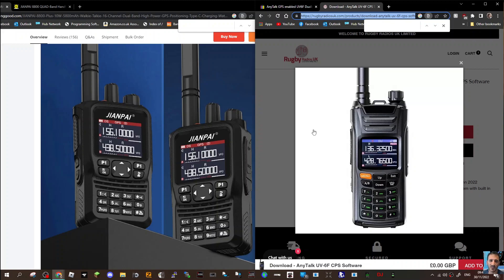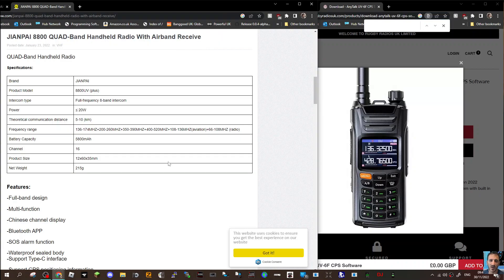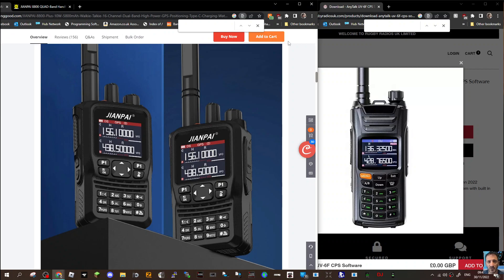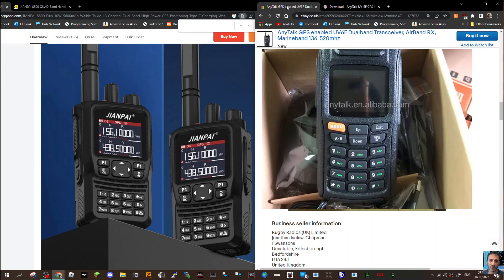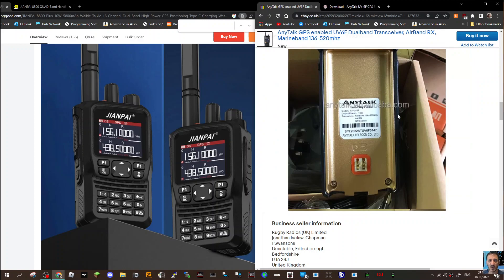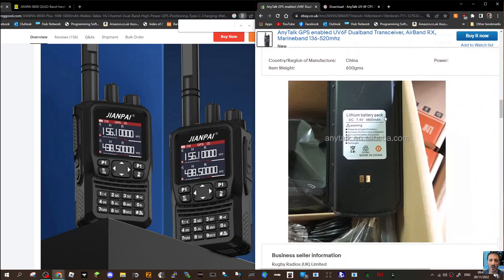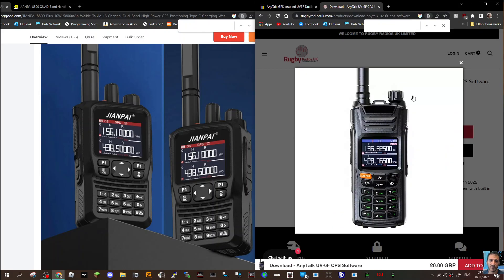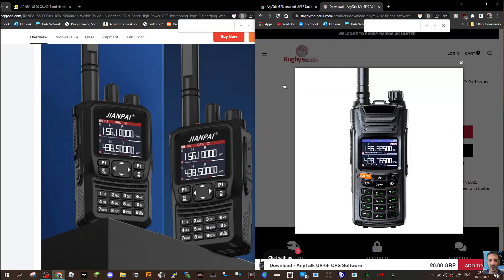ANYTALK GPS FV6 or JIANPAI 8800 Transceiver wide band Receiver 10watt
ANYTALK GPS FV6